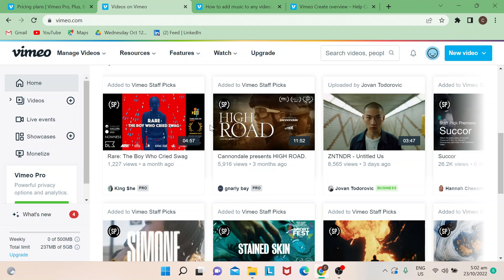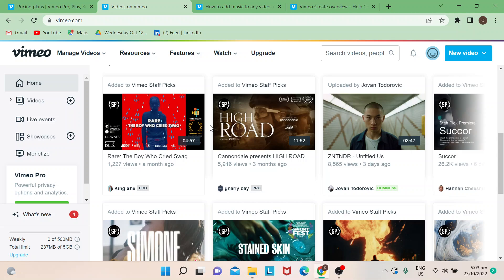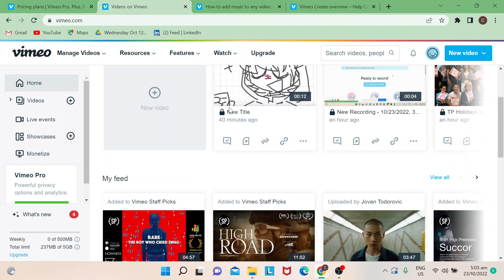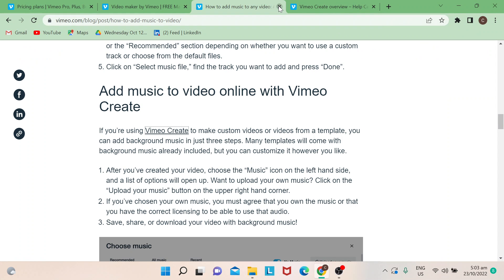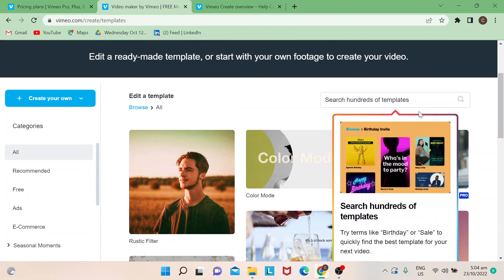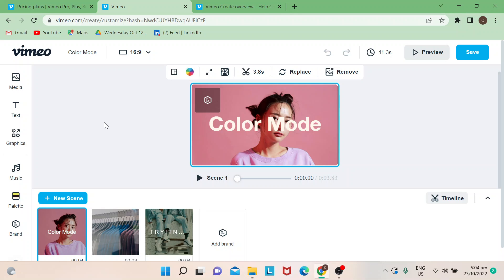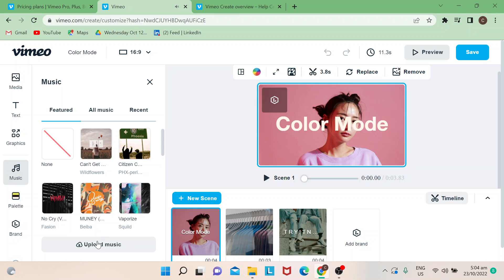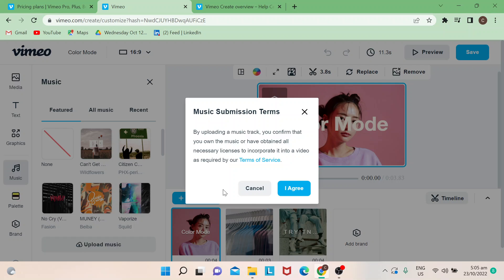How To Add Music In Vimeo Tutorial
Today I show how to add music in vimeo tutorial,add music in vimeo,vimeo tutorial